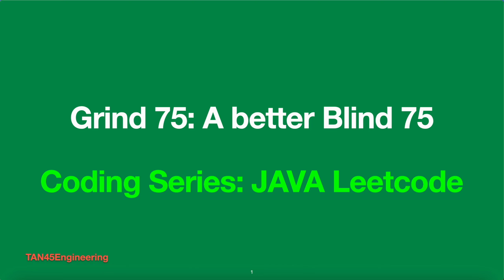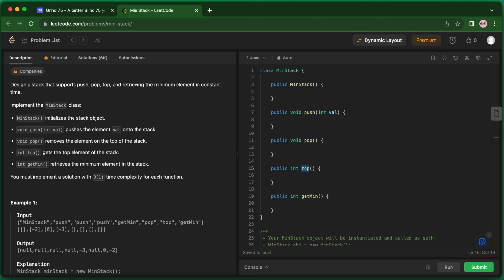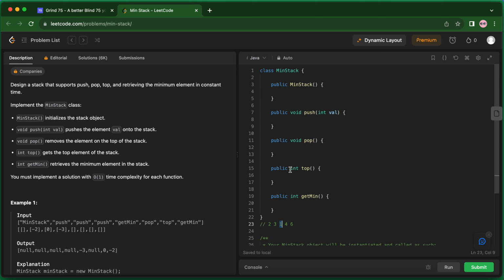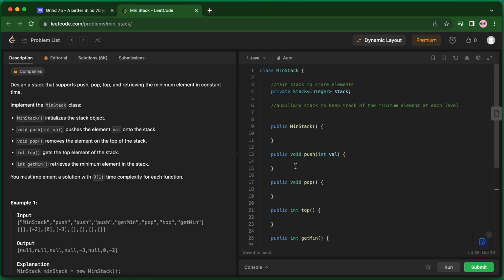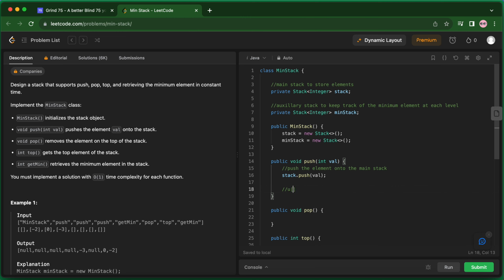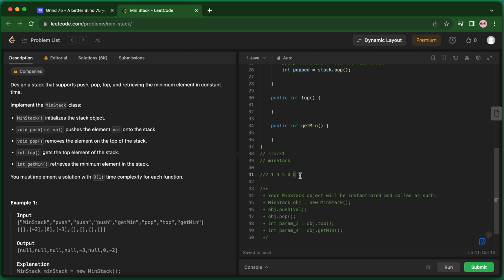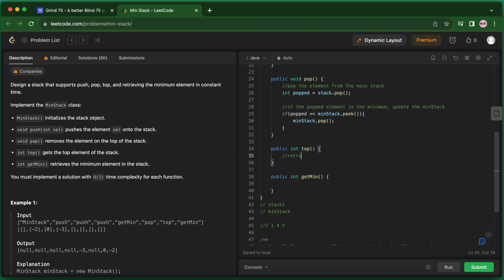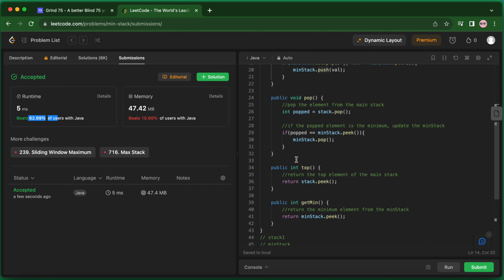#38 Min Stack Problem | Leetcode - Java | Grind 75: Coding Series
Problem 38/75: Min Stack
Platform: Leetcode
Language: Java
Time Complexity: O(1)

Problem Statement:
Design a stack that supports push, pop, top, and retrieving the minimum element in constant time.

Implement the MinStack class:

MinStack() initializes the stack object.
void push(int val) pushes the element val onto the stack.
void pop() removes the element on the top of the stack.
int top() gets the top element of the stack.
int getMin() retrieves the minimum element in the stack.
You must implement a solution with O(1) time complexity for each function.